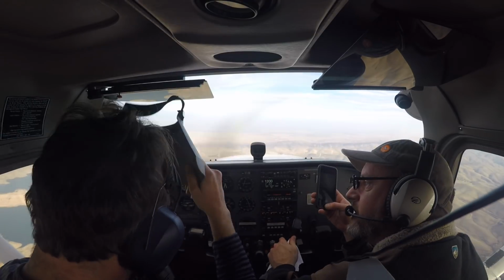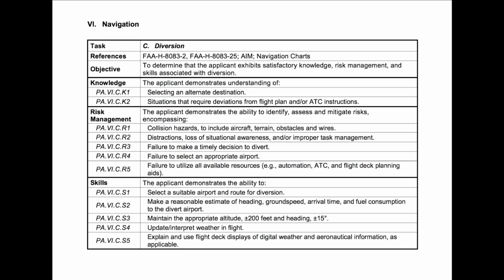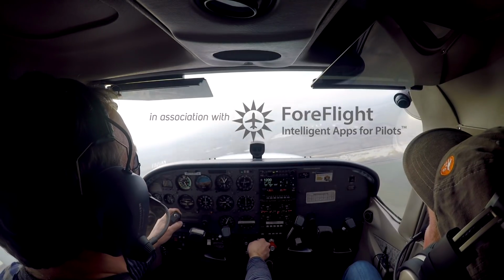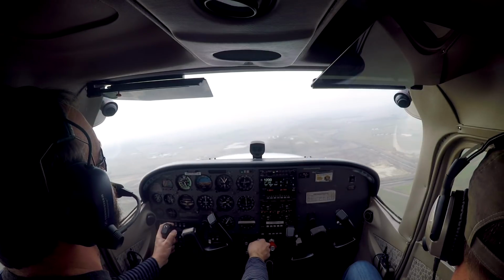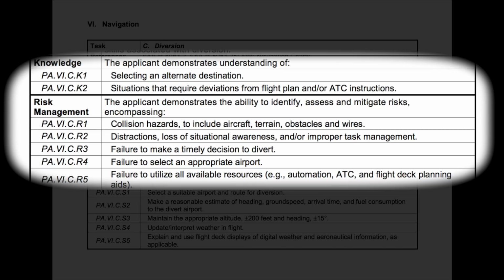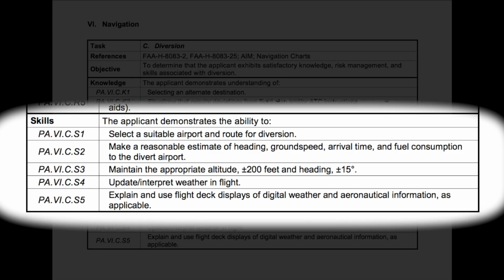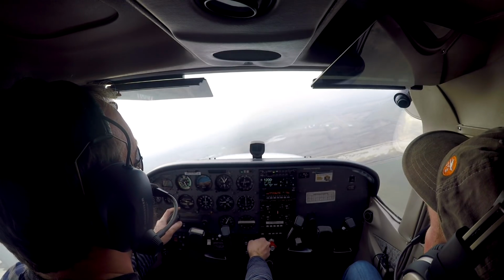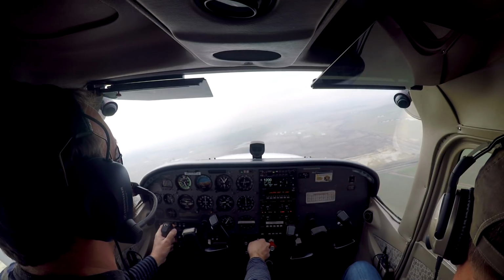I need to divert ... NOW!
In this video Paul and I work on Diversions as they are described in the new ACS. Learn tips and tricks for nailing this task every time.

Download ForeFlight - The app pilot's depends on